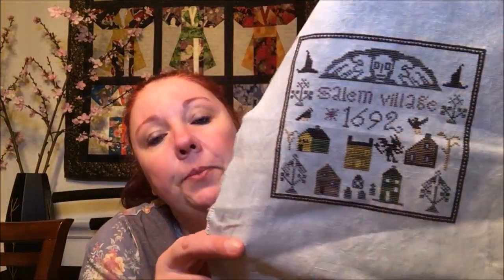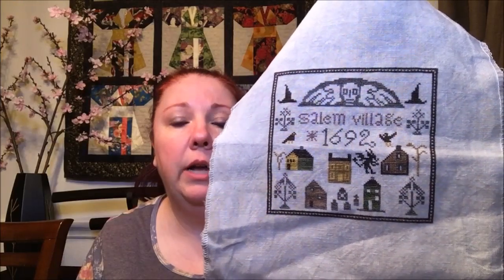Flosstube Episode 71: 700 Points to Slytherin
Thank you so much for tuning in to the Cozyegg flosstube/podcast! In this episode I share two finishes, progress on stitch9challenge and joining magicalstitches.